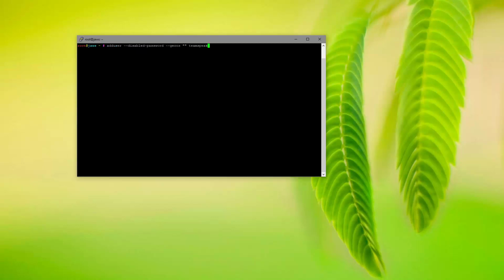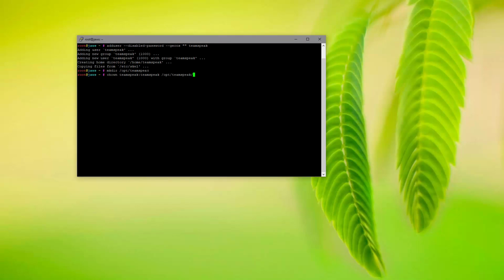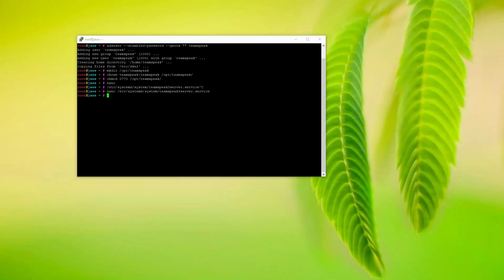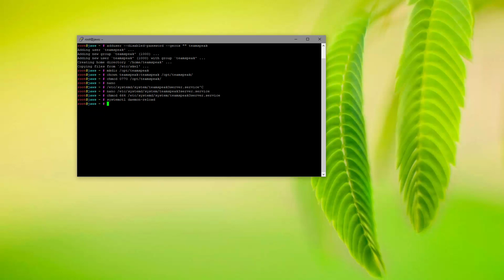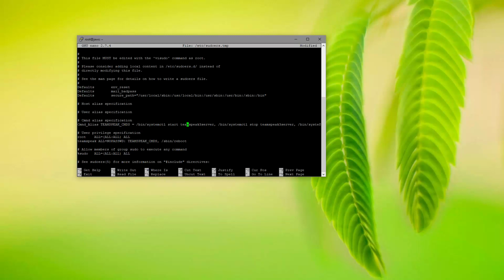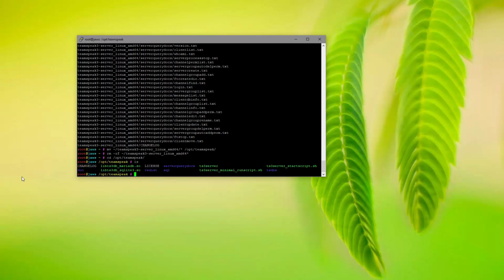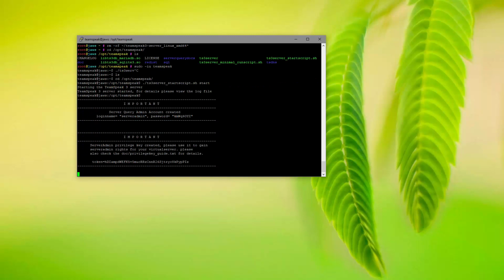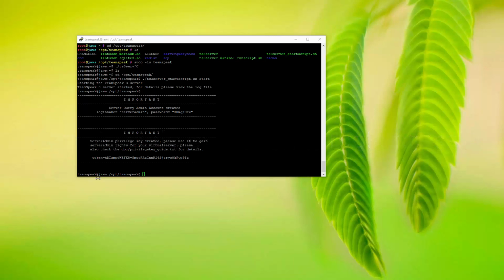Installing TeamSpeak 3 Server On Debian 9